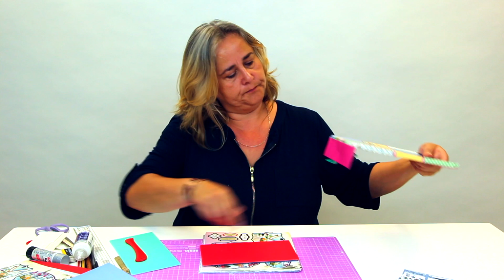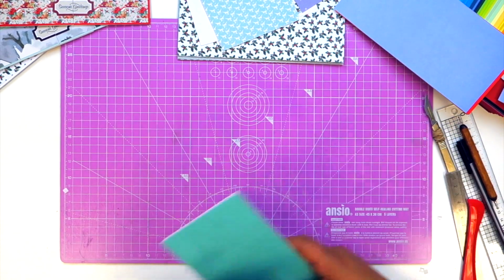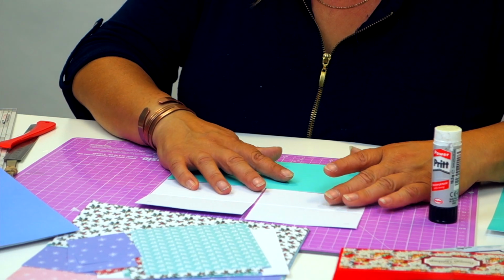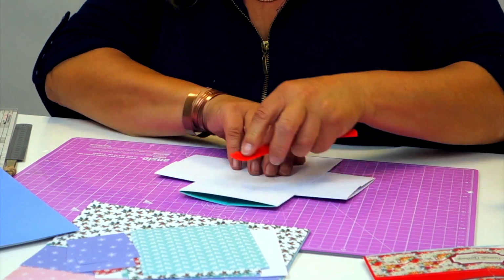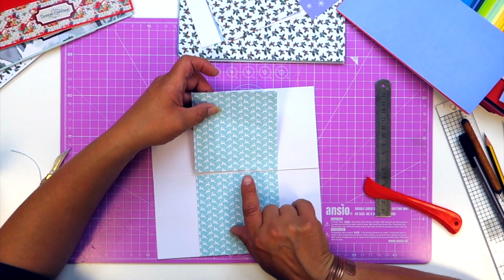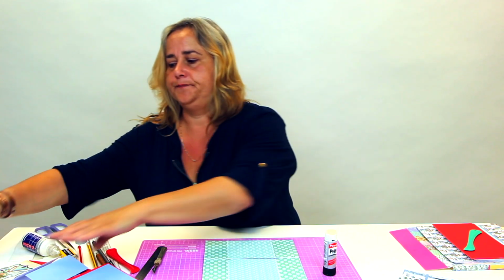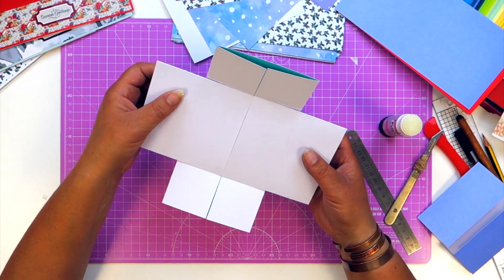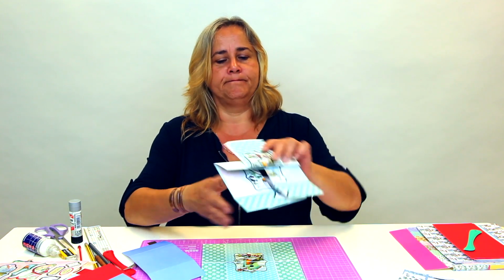How to make Never Ending Cards for Christmas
Simple steps and tips to make a Never Ending card for Christmas. Our festive kit is jam packed with card, paper and die cut motifs, including beautiful papers produced in association with Tattered Lace.